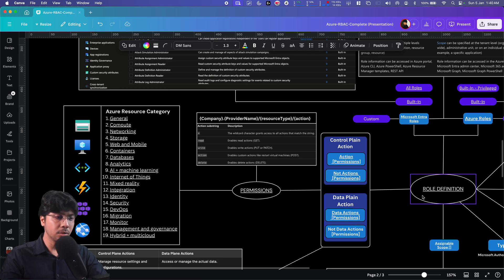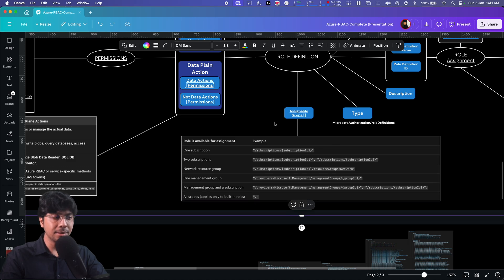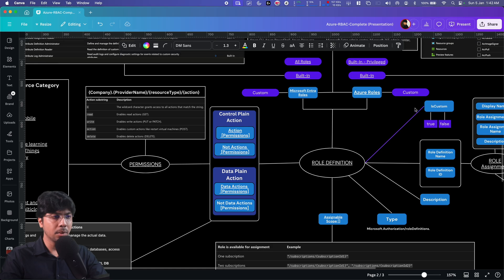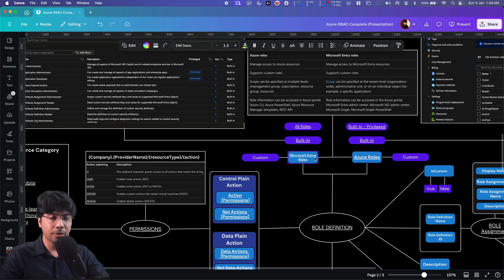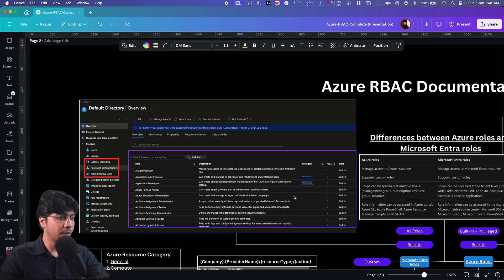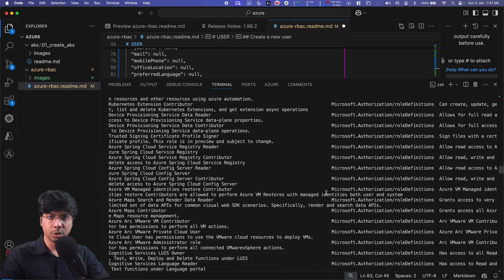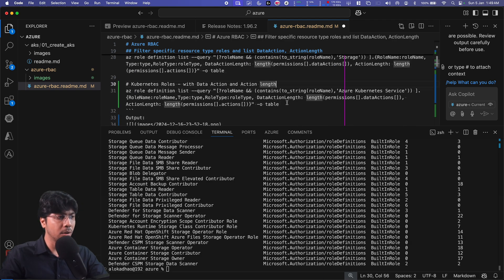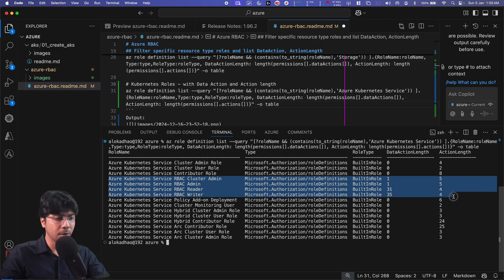Part 2 - Role Definition | Azure RBAC ROLE Master Class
Login to Azure using Service Principal and Seret:   ￼ • 01. az login | Three Ways | Azure Log...

login to Azure using Service Principal and Certificate:   ￼ • 02. Azure Login | az login | Using Se...

Whether you're a beginner exploring DevOps Automation for Azure AKS and other resources using Anislbe and Azure CLI.

Fresher or experienced developer diving into Microsoft Azure, this series is your go-to resource for mastering Azure AKS and DevOps Automation.

🔍 What You'll Learn:

Azure Networking:
IP Address Subnetting
Virtual Network
Public IP Address
NAT Gateway
Ansilble Project
DevOps Automation
Azure CLI
Azure Log Workspace
Azure Monitoring Workspace
Azure Kubernetes Services (AKS)

Get ready to level up your Azure AKS skills and build powerful, scalable applications with SaaS application on Microsoft Azure. Let's dive in together!